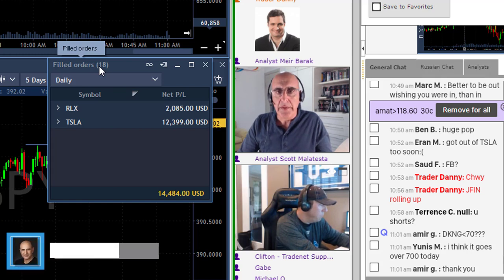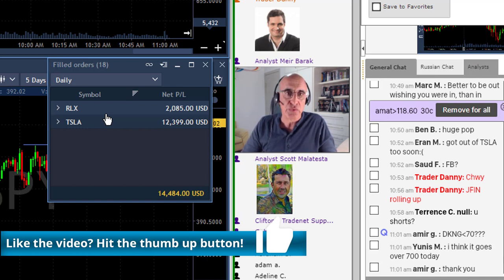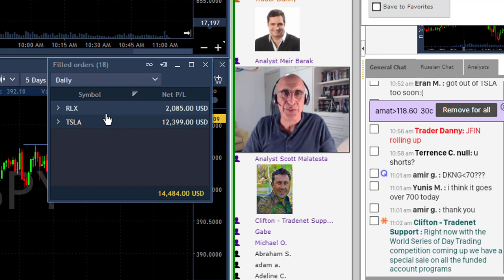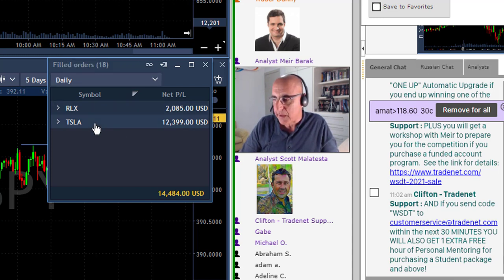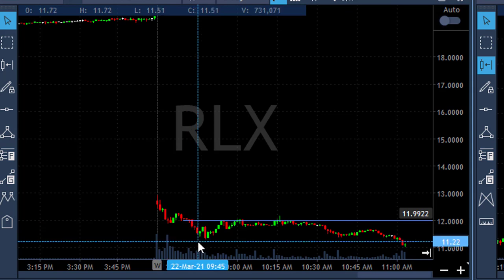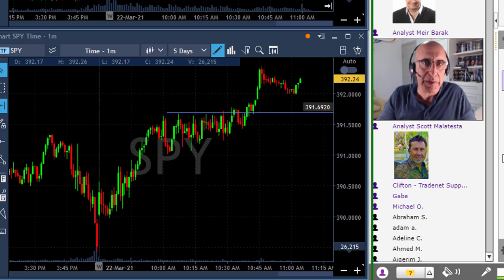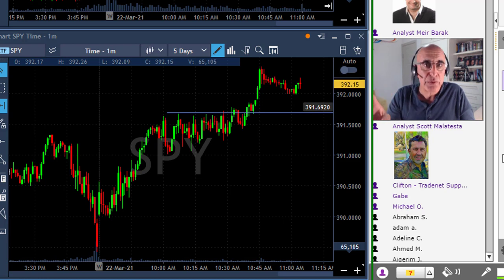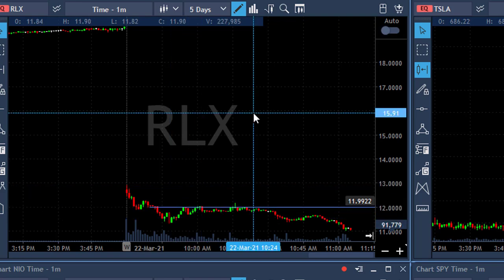IMPORTANT 3% GAP RULE...